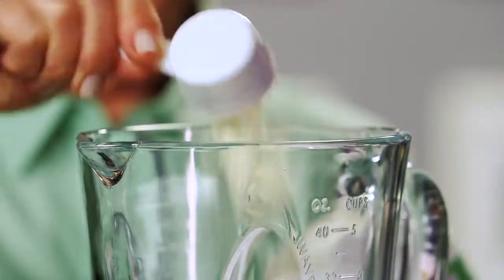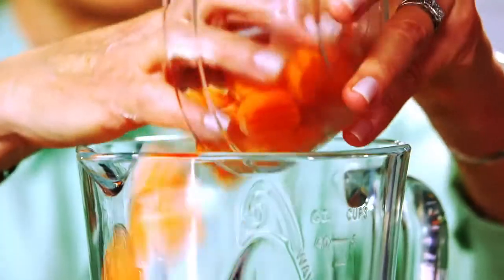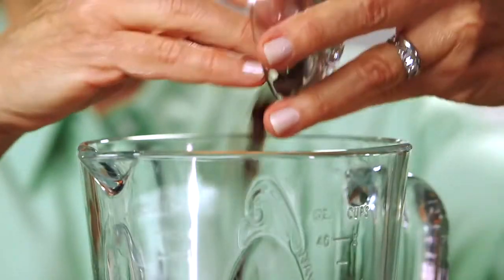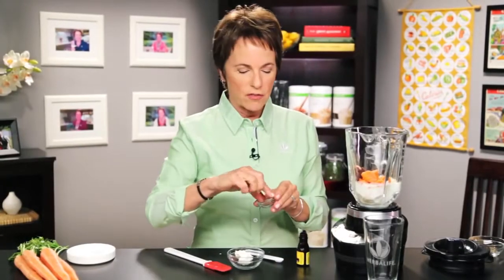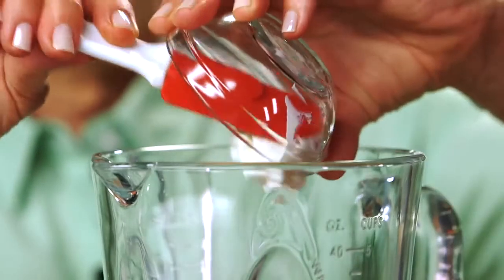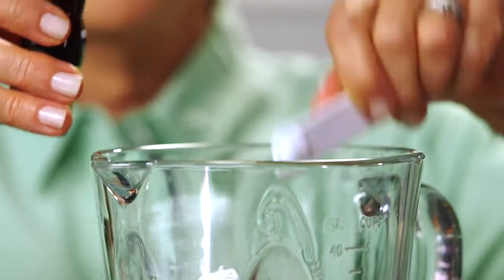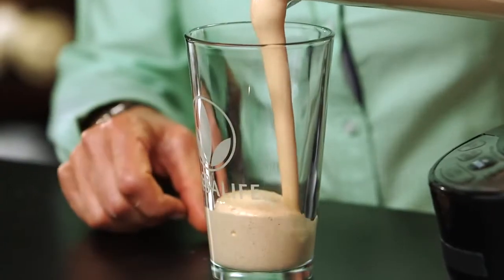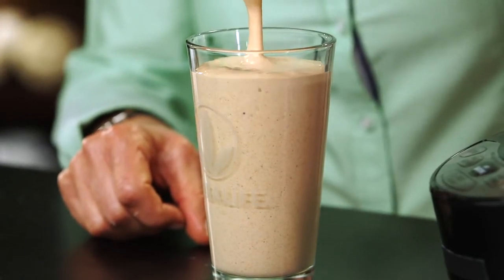How to Make a 'CARROT CAKE' with Herbalife Formula 1 Shake?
This video helps you to understand about how to make a healthy low calories nutritious Carrot cake with Herbalife Nutrition products